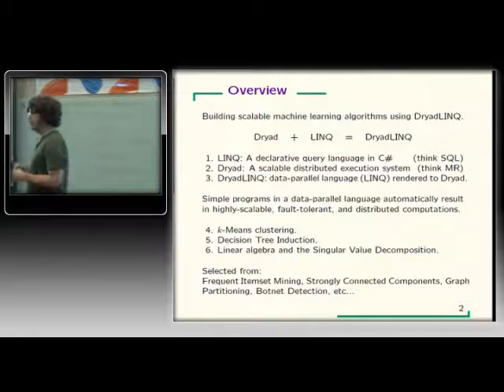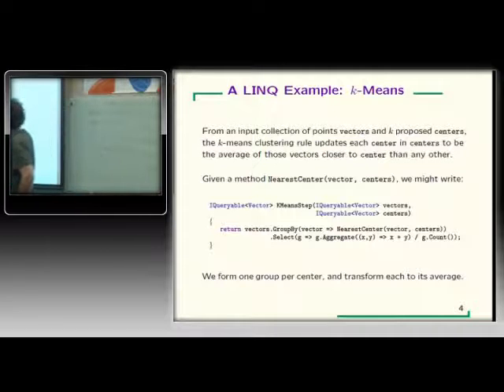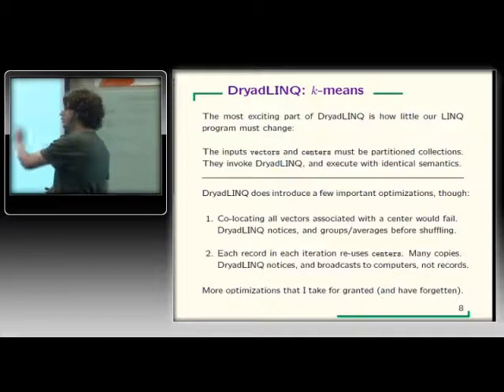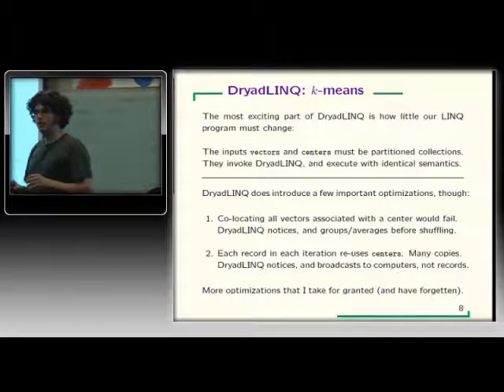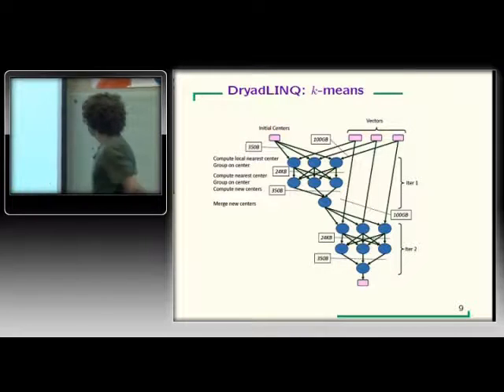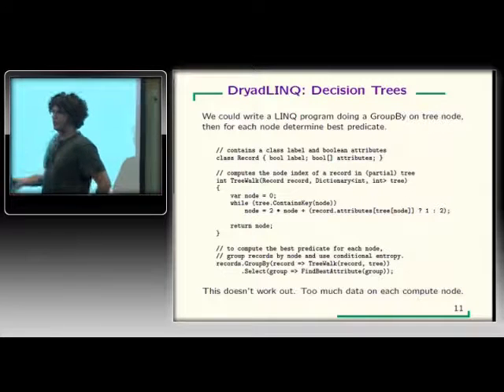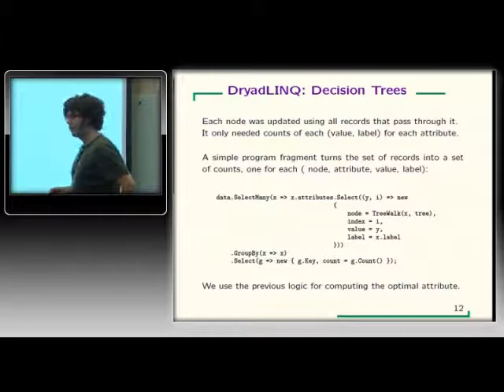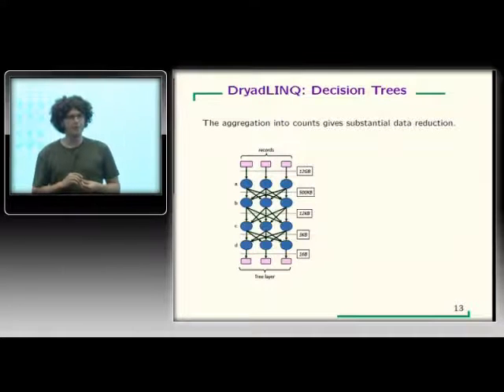Frank McSherry - Large-scale Machine Learning using DryadLINQ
Frank McSherry talks about how to perform Large-scale Machine Learning computations using DryadLINQ at the Data-Intensive Scientific Computing workshop at Bangalore, India.